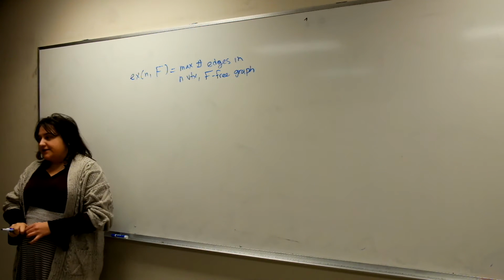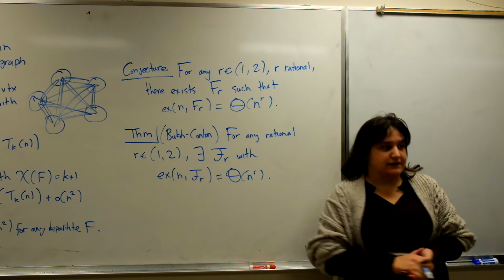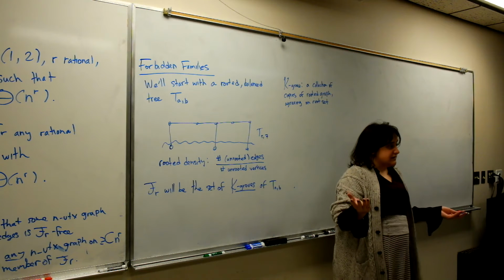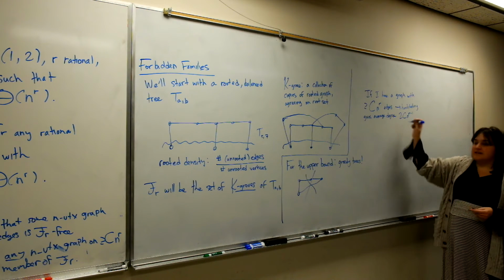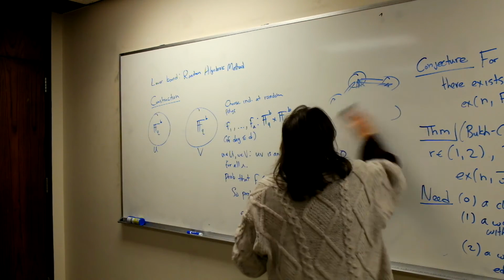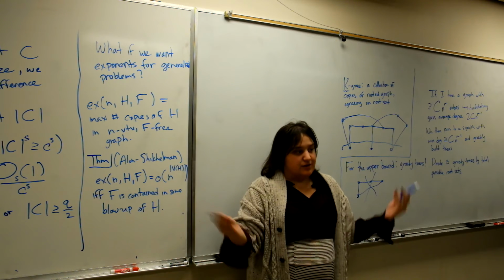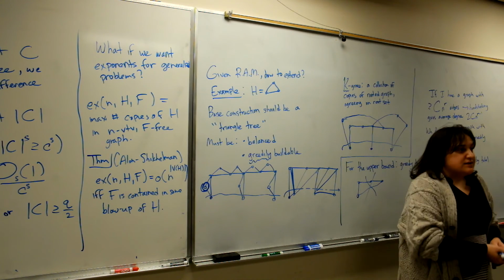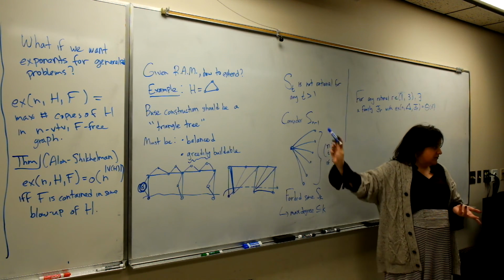2022-11-08 Anna Halfpap - Rational exponent questions for generalized extremal numbers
Speaker: Anna Halfpap, University of Montana

Title: Rational exponent questions for generalized extremal numbers

Abstract:
The rational exponents conjecture states that, for any rational $r \in (1,2)$, there exists a (bipartite) graph $F_r$ such that $ex(n,F_r) = \Theta(n^{r})$. Recently, Bukh and Conlon proved a somewhat weaker result: for any rational $r \in (1,2)$, there exists a family $\mathcal{F}_r$ with $ex(n, \mathcal{F}_r) = \Theta(n^{r})$. We consider a natural generalization. For a target graph $H$ and forbidden family $\mathcal{F}$, the \textit{generalized extremal number} $ex(n,H,\mathcal{F})$ is the maximum possible number of copies of $H$ in an $n$-vertex, $\mathcal{F}$-free graph. Given $H$ and a rational $r$, does there exist $\mathcal{F}_r$ with $ex(n, H, \mathcal{F}_r) = \Theta(n^r)$? In this talk, we discuss the proof of the Bukh-Conlon theorem and how its ideas may be extended to resolve some rational exponent questions for generalized extremal numbers.

This is joint work with Sean English and Robert Krueger.